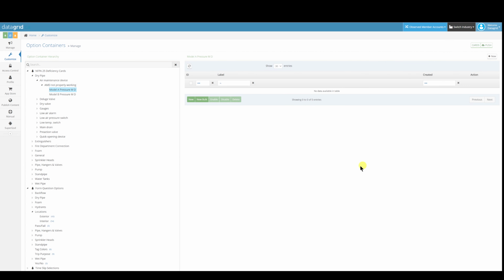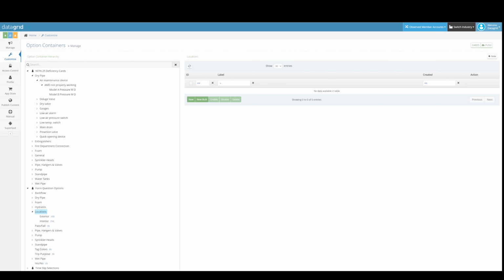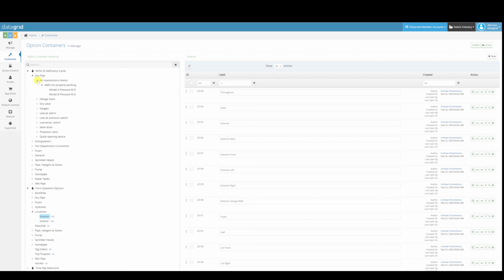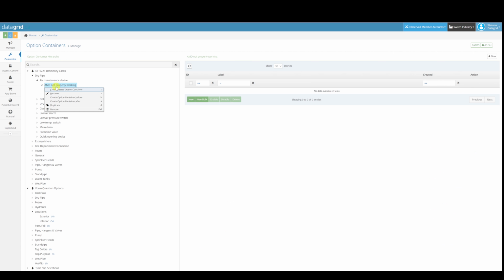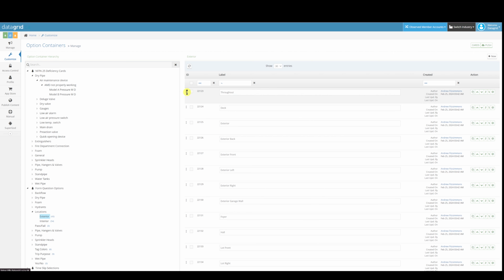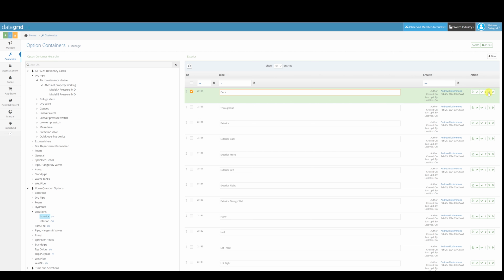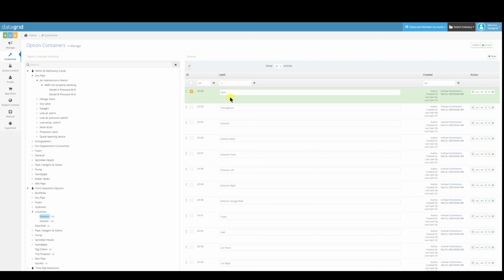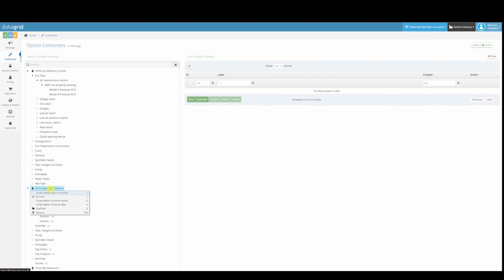Datagrids Option Containers Tutorial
Welcome to the Datagrids “Option Containers Tutorial”.
Option containers provide the capability to create “Drill Down” options and global list selections for “Single” and “Multiple” Choice questions. In this guide, we'll cover the creation and management of option containers.

Set up an appointment with us to review options for your custom corporate mobile app.